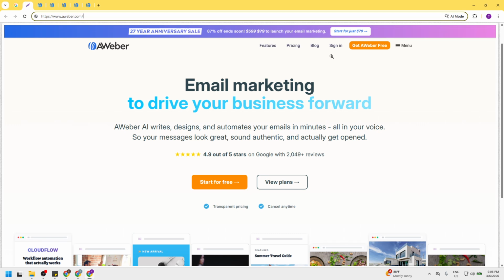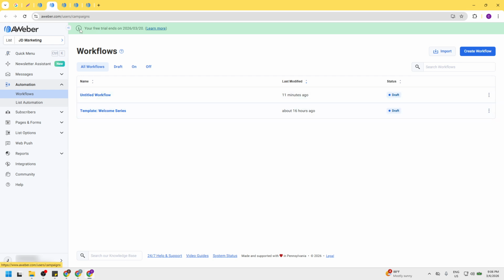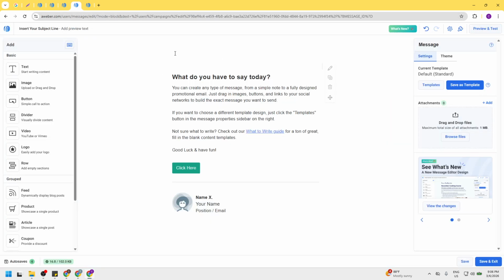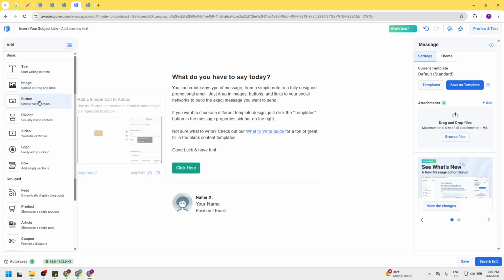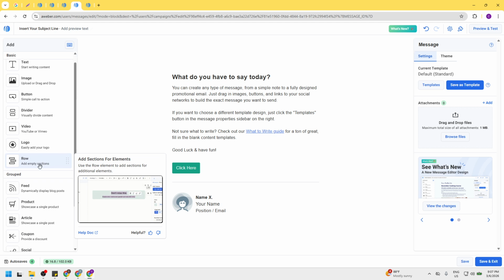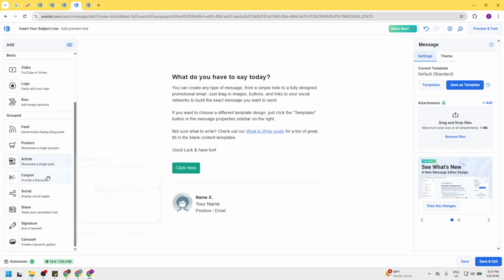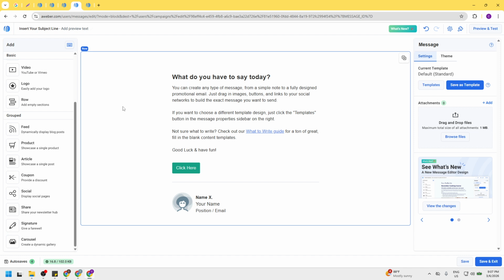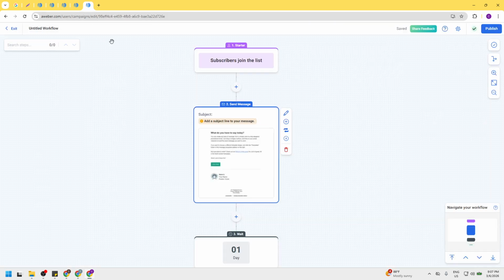How to Create an Email Template in Aweber [2026 Full Guide]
How to Create an Email Template in Aweber

In this video, we show you exactly how to create an email template in Aweber to maintain brand consistency across all your digital communications. We explore the structural components of template design and the methods for saving reusable layouts that streamline your future broadcast schedules.

Mastering the creation of custom templates is essential for improving project quality and ensuring a professional aesthetic for every subscriber touchpoint. By utilizing a standardized design framework, we reduce the time spent on manual formatting and enhance organizational efficiency, allowing for a more cohesive and recognizable brand presence in any inbox.

Technical Specs:
Software: Aweber; Feature: Email Editor & Design.